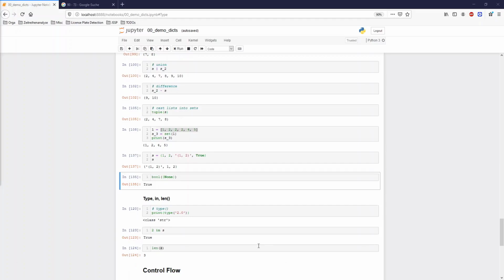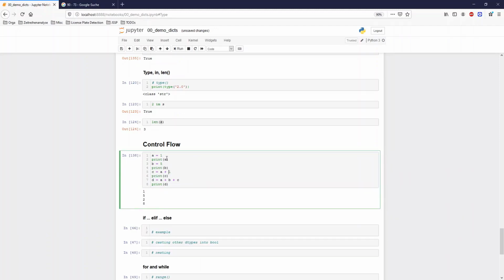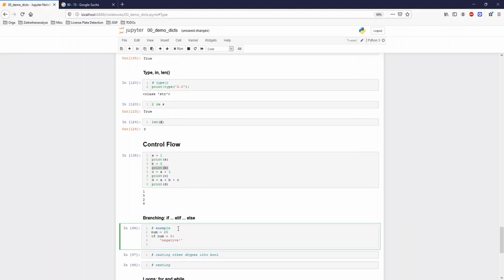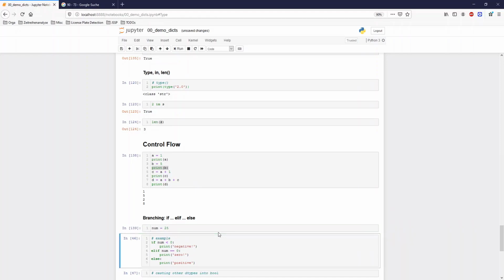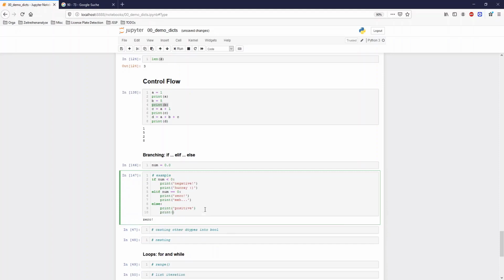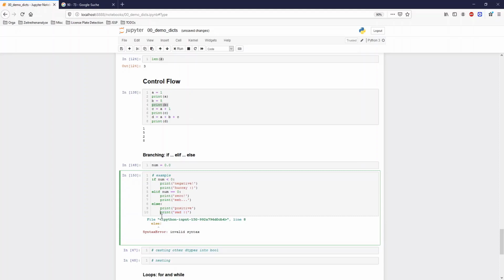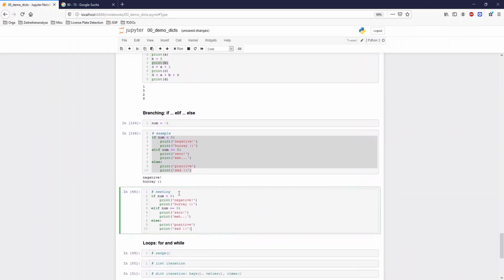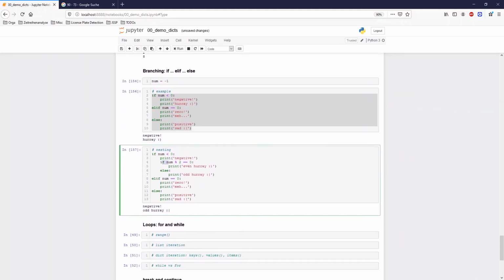Crashkurs 1 E 2 PyCrashcourse 07 branching